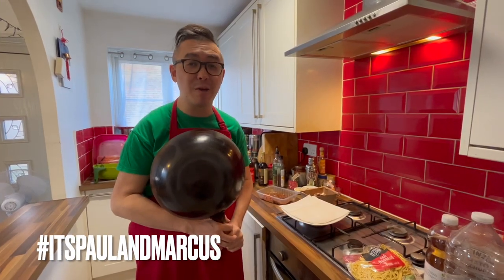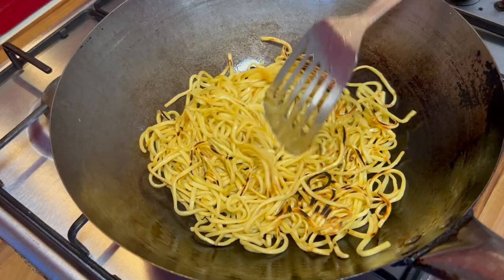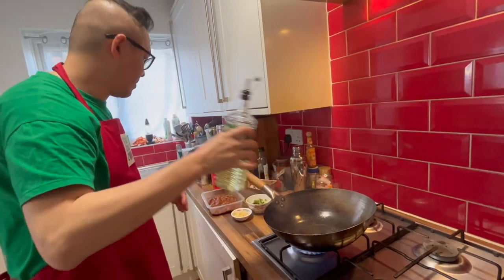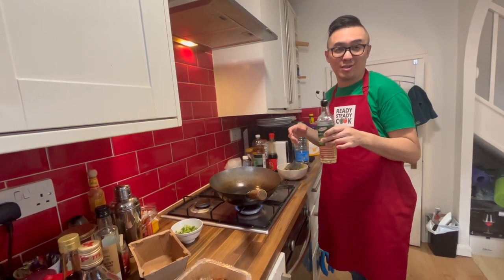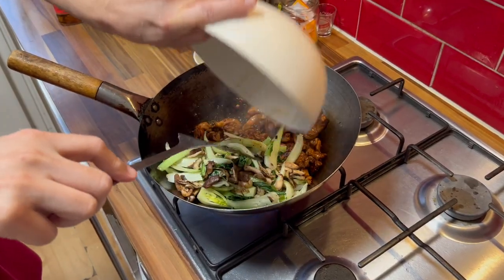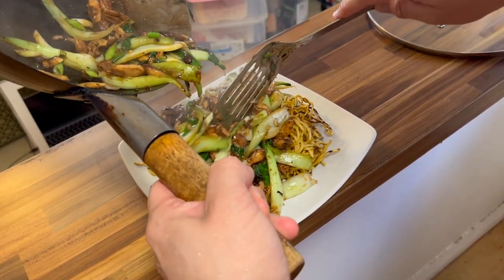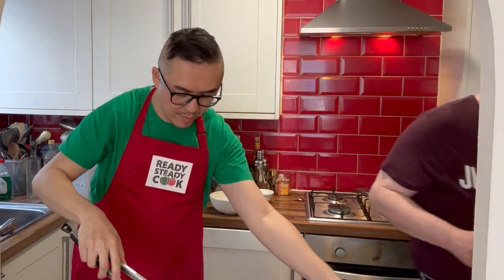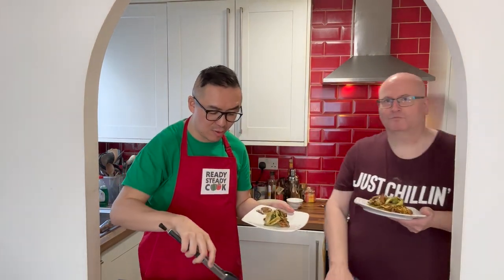How to make crispy noodles